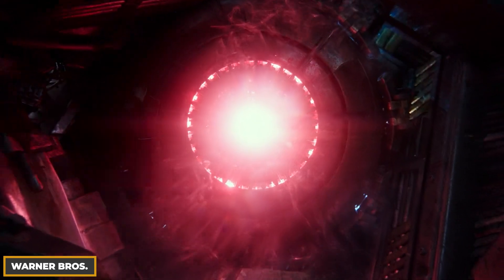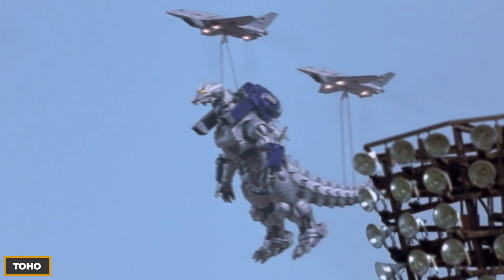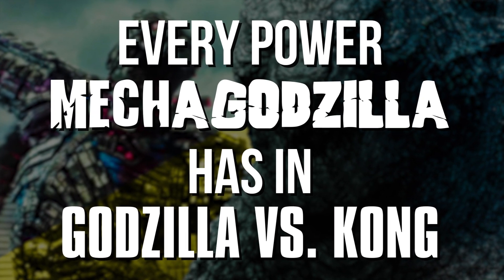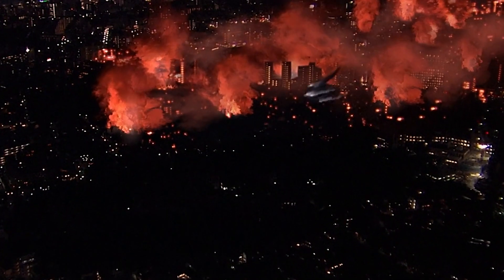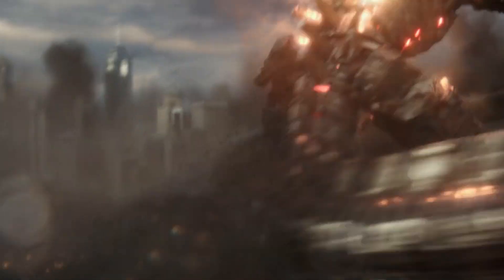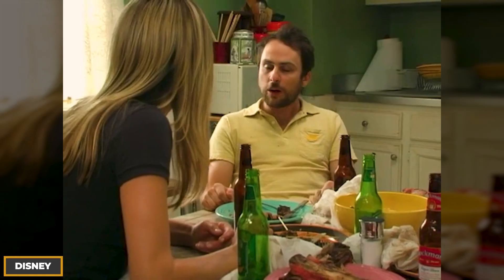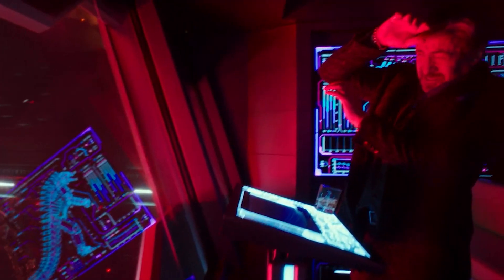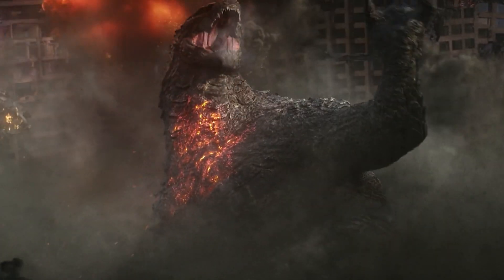Every Power Mechagodzilla Has In Godzilla vs. Kong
Godzilla vs. Kong's Mechagodzilla possesses several powerful powers and abilities, some of which were inspired by previous Toho versions.